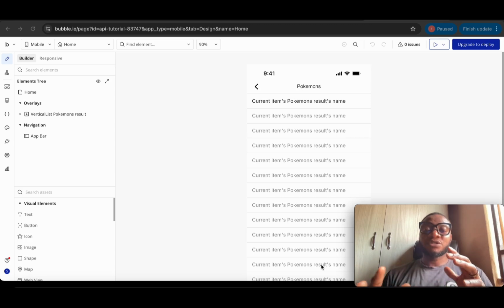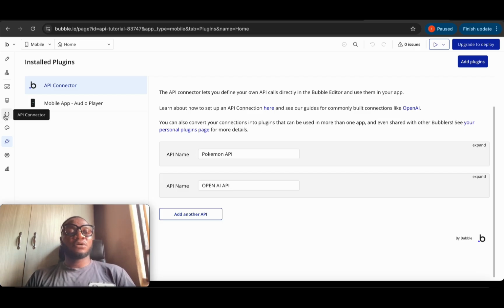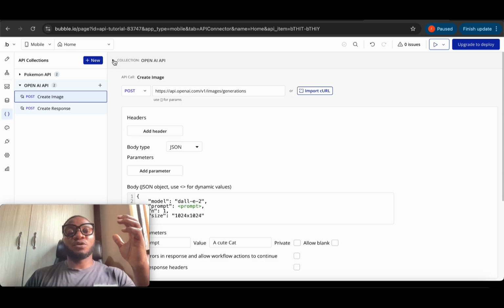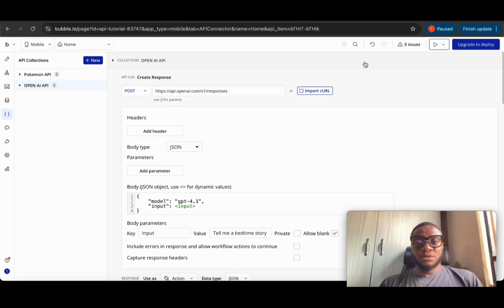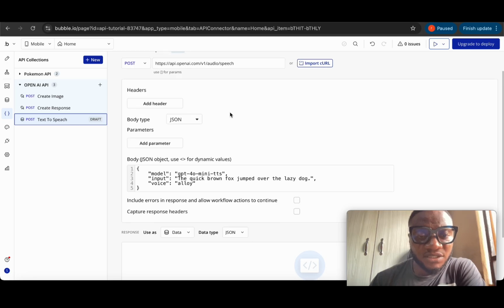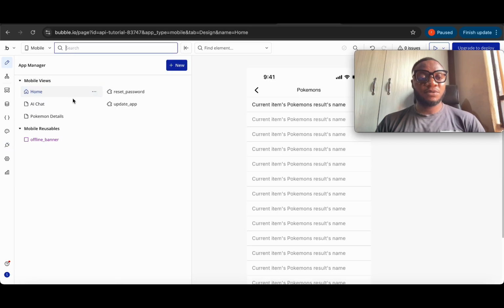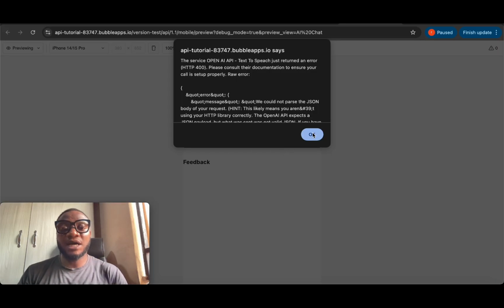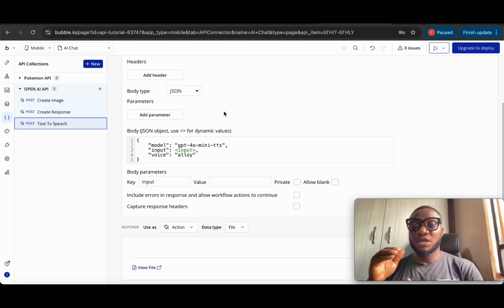Stop Using the Old Bubble API Plugin: Use the New Editor-Based API Connector - Full Tutorial Guide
Bubble has introduced a new editor-based API Connector, and if you’re still using the old plugin, it’s time to move on.

In this video, I break down exactly why Bubble is shifting away from the plugin-based API connector, what the new editor-based connector changes, and how to transition without breaking your existing workflows.

You’ll learn:

- How the new Bubble API Connector UI works inside the editor
- What stays the same from the old plugin-based approach
- What’s different, improved, and easier in the new connector
- How to migrate existing API setups step by step

To close things out, I demonstrate how to use the new API Connector to call an OpenAI Text-to-Speech endpoint directly in Bubble.

If you build serious apps in Bubble or rely on external APIs, this update matters.